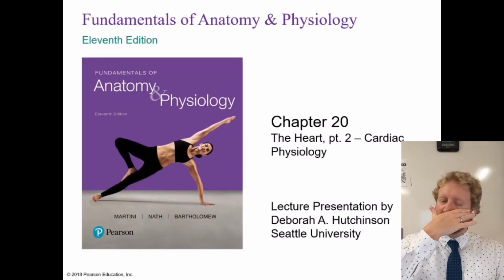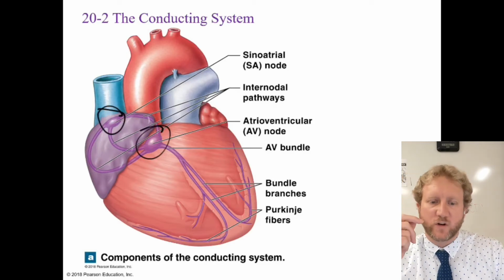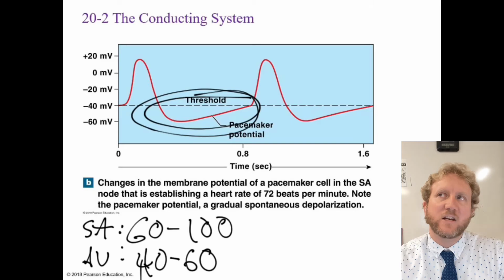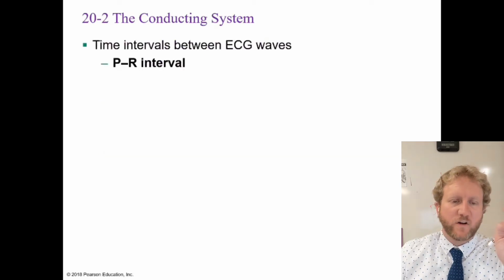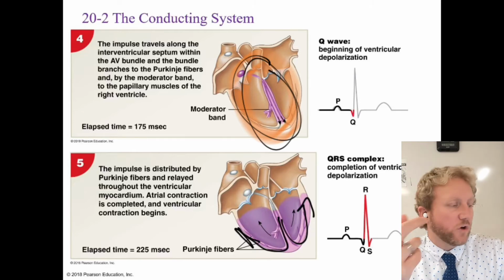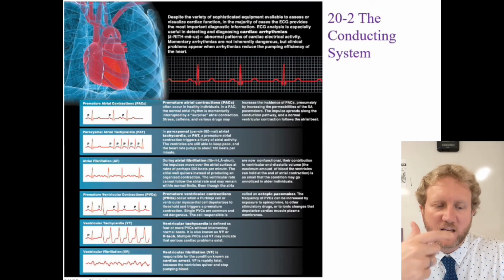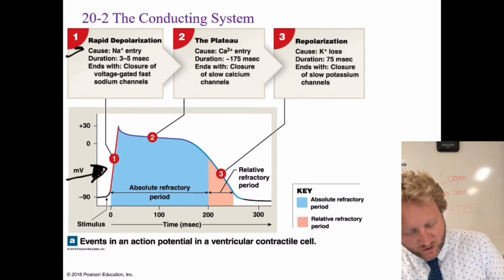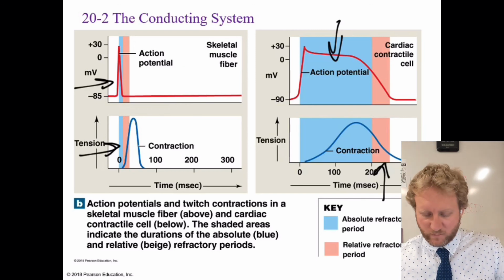Unit 10 Circulatory System - Cardiac Physiology pt 1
In this lecture video, Mr. Thompson begins his discussion on the physiology of the heart.  He covers the conducting system of the heart and how action potentials are propagated throughout the heart in order to determine contraction rate.